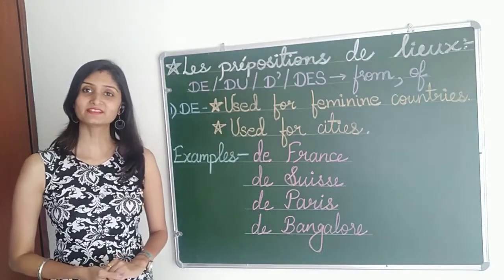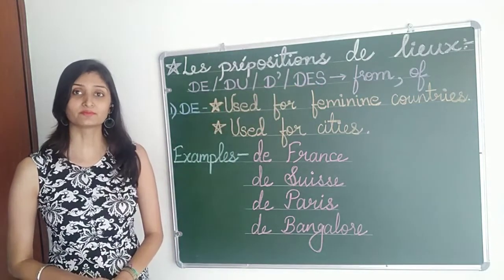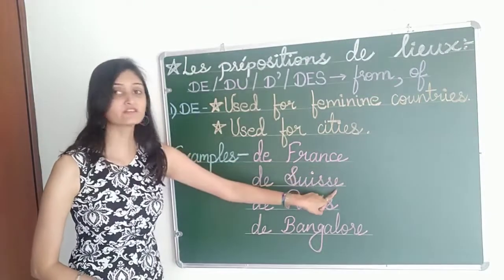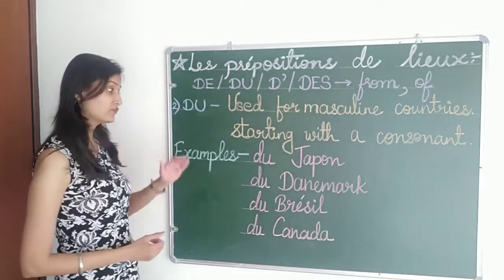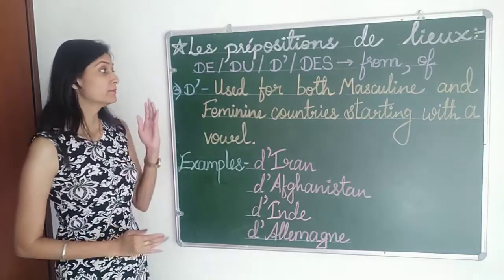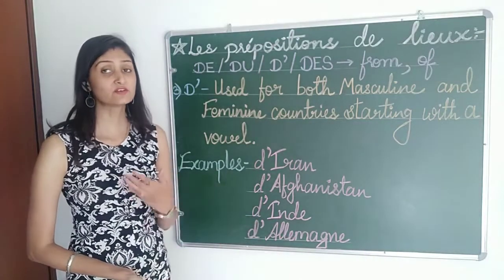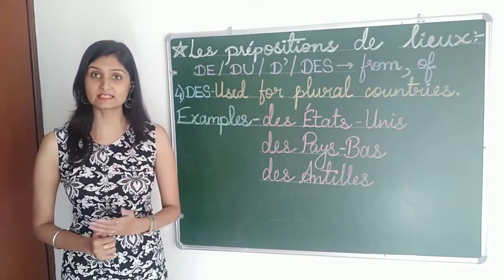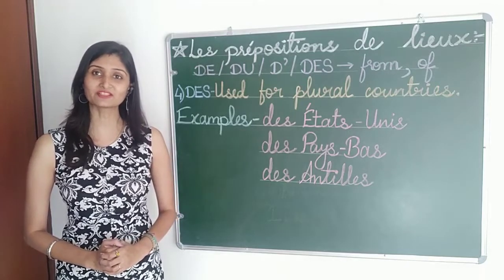Lesson-68 The prepositions before places - (from) - [Les prépositions de lieux - de/du/d'/des]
In this video, learn to use the prepositions before country names or city names by using de / du / d' / des.

To know more about me, check out the "About" section of the channel.